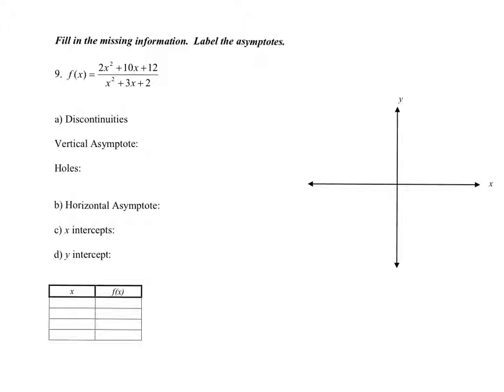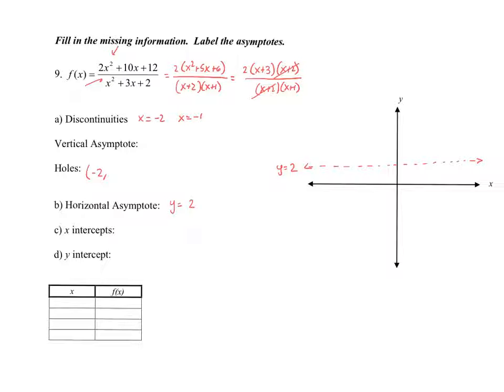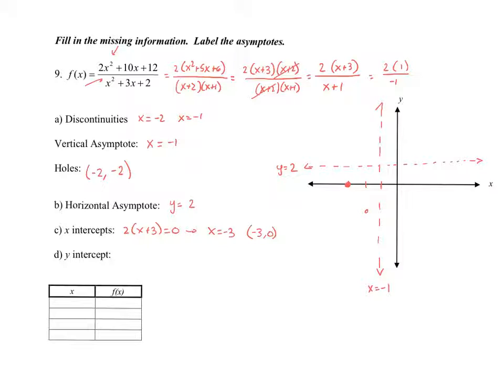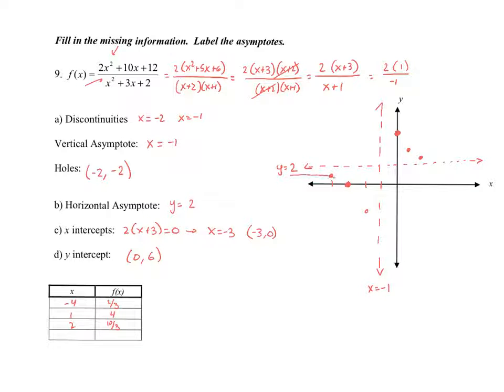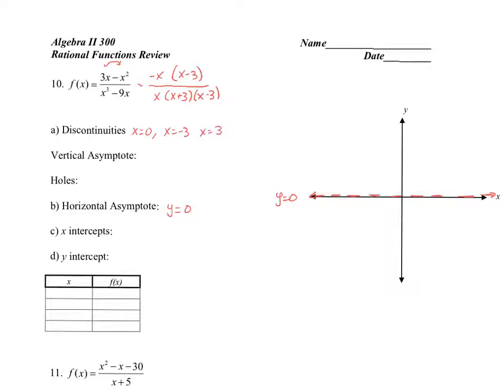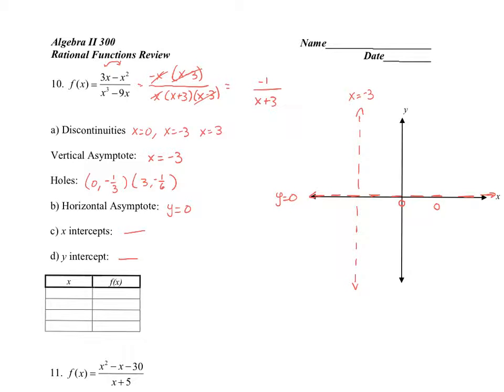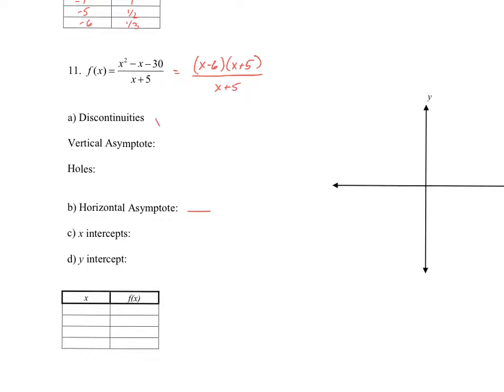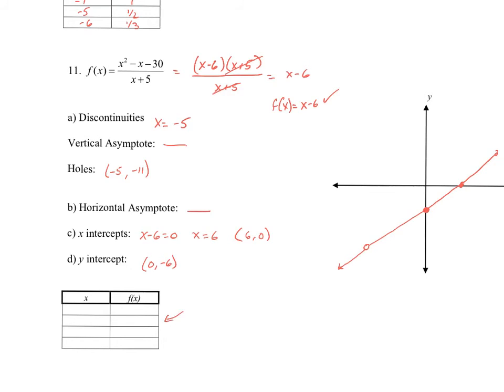Algebra 2 300 - Day 7 - Review 3